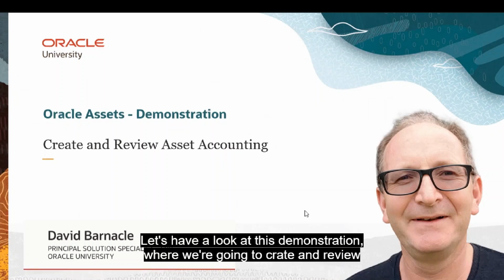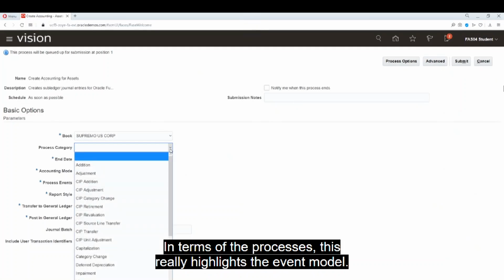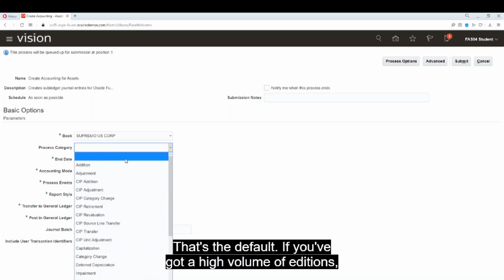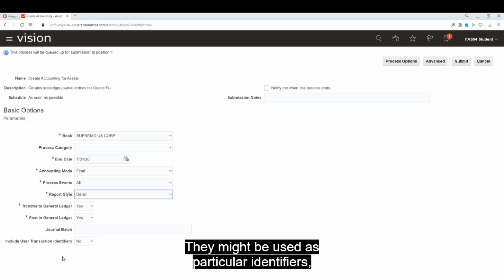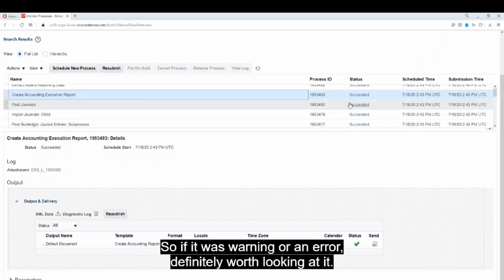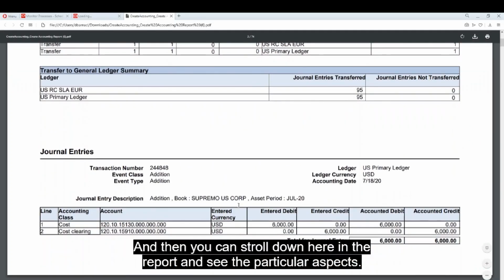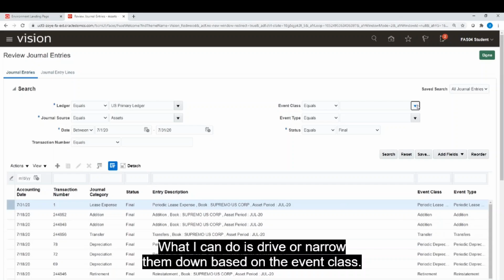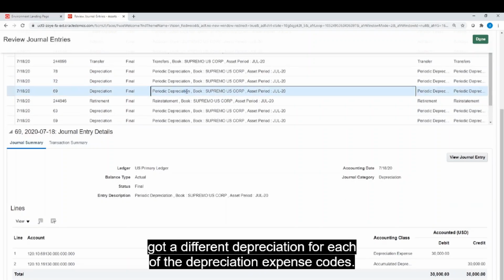20.Create and review Asset Accounting entries | Managing Asset Accounting | Oracle Fixed Assets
20.Create and review Asset Accounting entries | Managing Asset Accounting | Oracle Fixed Assets